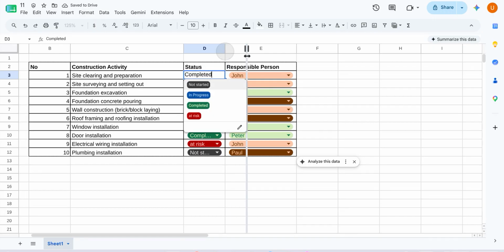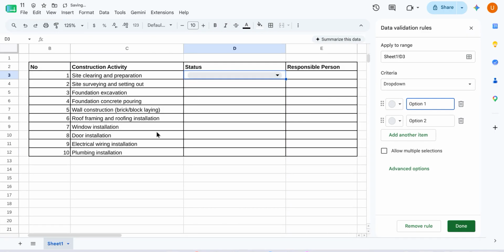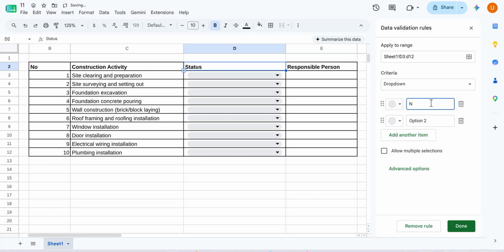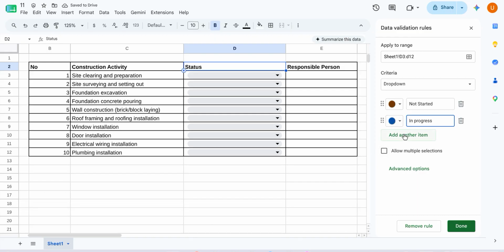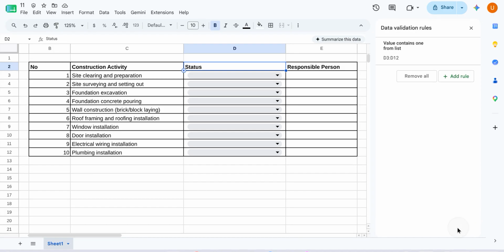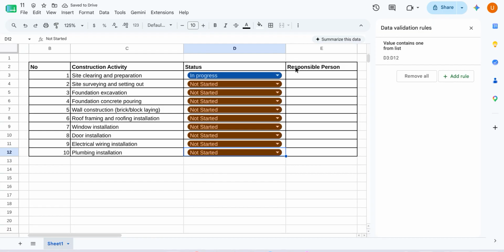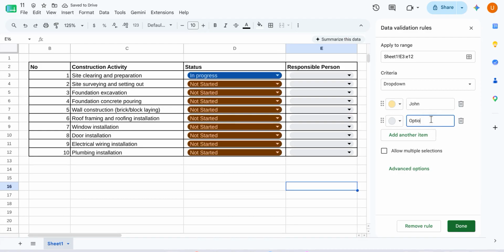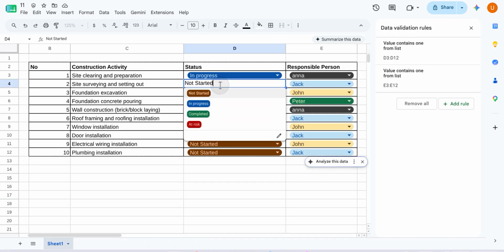How to Create a Drop-Down List in Google Sheets & Excel (Step-by-Step)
🚀 Learn how to create professional drop-down lists in Google Sheets and Microsoft Excel using Data Validation! In this easy step-by-step tutorial, I'll show you how to create beautiful color-coded drop-down menus for project trackers, task management, construction schedules, employee tracking, inventory management, and much more.
Whether you're a beginner or an advanced user, this tutorial will help you build interactive spreadsheets that look professional and save you time.
✅ In this video you'll learn:
 ✔ How to create a drop-down list in Google Sheets
 ✔ How to create a drop-down list in Microsoft Excel
 ✔ How to use Data Validation in Google Sheets
 ✔ How to use Data Validation in Excel
 ✔ How to create color-coded drop-down menus
 ✔ How to create status drop-downs (Not Started, In Progress, Completed, At Risk)
 ✔ How to assign responsible persons using drop-down lists
 ✔ How to build a professional project tracker
 ✔ How to create a construction progress tracker
 ✔ How to make dynamic spreadsheets for work and business
This method is perfect for:
Project Managers
Construction Managers
Engineers
Students
Office Workers
Business Owners
Data Analysts
Administrators
Operations Teams
Anyone who wants professional spreadsheets
💡 After watching this tutorial, you'll be able to create interactive spreadsheets just like professionals use in companies around the world.

📚 Related Tutorials
 • Spreadsheet Automation
 • Data Validation
 • Conditional Formatting
 • Excel Formulas
 • Google Sheets Formulas
 • Project Management
 • Task Management
 • Construction Tracking
 • Inventory Management
 • Dashboard Creation
 • Office Productivity
 • Business Productivity
 • Digital Skills
 • Computer Skills
 • Technology Tutorials